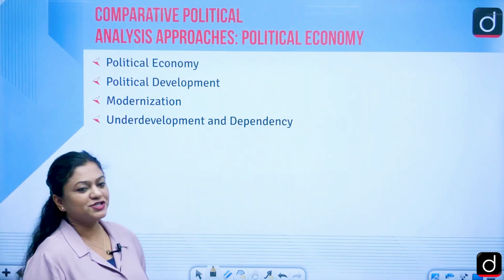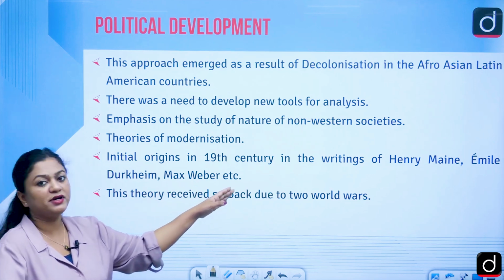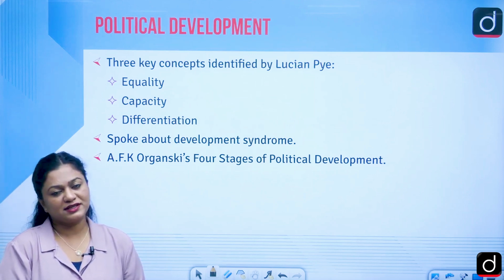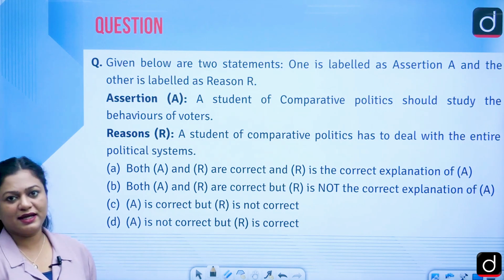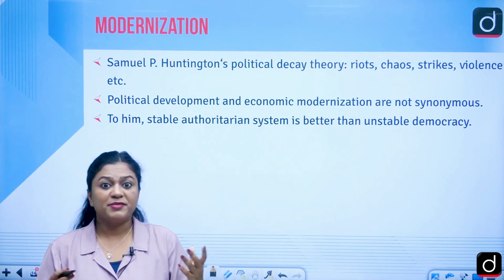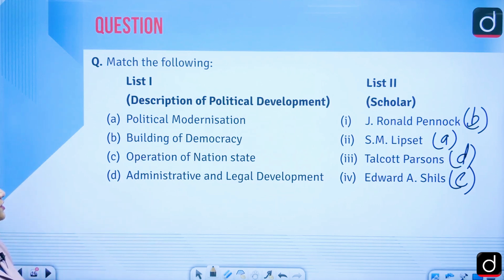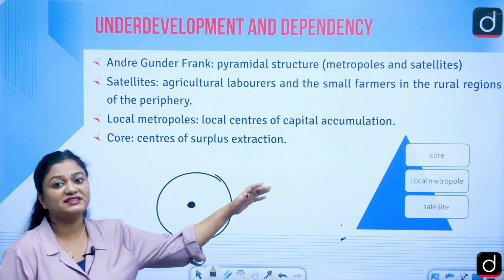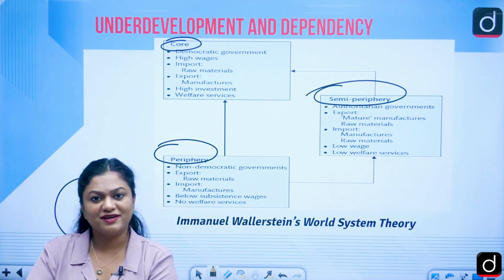How to Approach NTA UGC NET:JRF Political Science Paper? | Paper II | Comparative Political Analysis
Dear Viewers,
In this lecture, Dr. Ashwati has discussed the "comparative political analysis approach": Political economy. In this approach, there are three major narratives: political development, modernization, and dependency. Political development theory emphasized the requirement to build new analytical tools and was criticized for Eurocentrism. In the second section, one can find a description of the emergence of modernization theory, which grew in prominence in the wake of decolonization after the Second World War. The third section presents a comprehensive understanding of dependency theory, or Neo-Marxist theories on development.  After each section, previous years' questions were also discussed.  For the aspirants of the UGC NET examination, clarification of concepts is a necessary element in preparation.